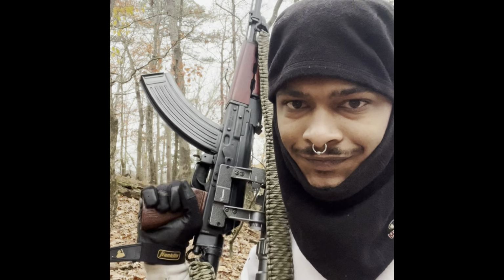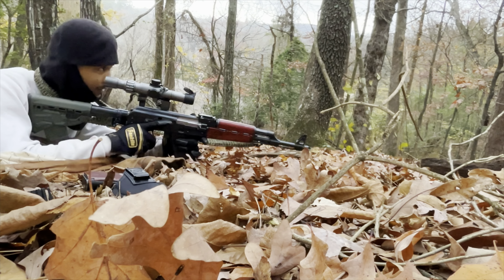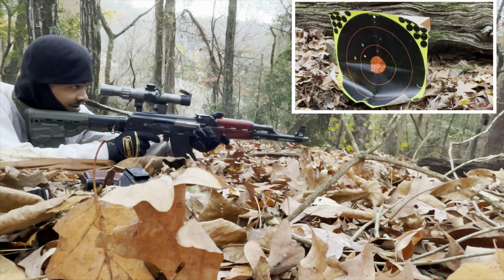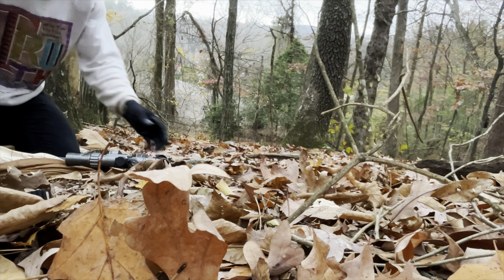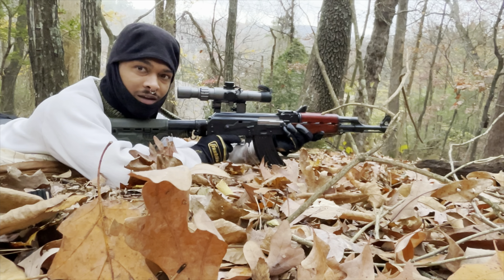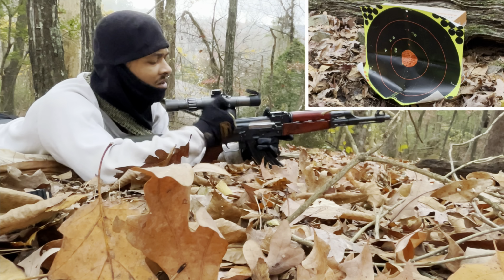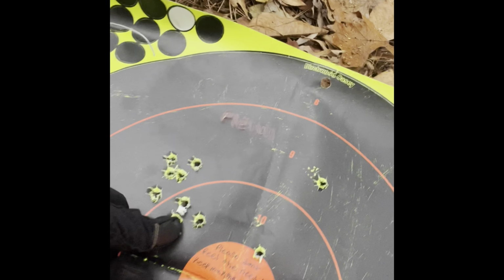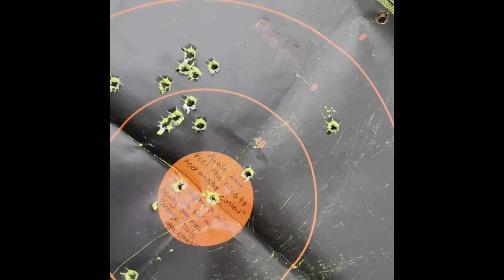Shooting haters comments through Texas precision optics 3-9x24 scope on Zastava m70 ak47 rifle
Spoiler.  I forget to review the scope. It’s solid though. I will say the advertisement said it was fog proof. Yet when the air from my nose hit the eye glass it did fog up 🤷🏽‍♂️
MY NAME IS DJ.
THIS IS DOOMSDAY BALLISTICS.
WHERE I PLAN TO SHARE MY LOVE OF THE SECOND AMENDMENT OF THE US CONSTITUTION WITH ALL OF YOU AMAZING PEOPLE.

MORE VIEWS AND SUBSCRIBERS EQUALS MORE FIREARMS TO REVIEW AND SHOWCASE.
SO SPREAD THE WORD!!!

IF YOU WOULD LIKE TO SHOW YOUR SUPPORT YOU CAN DO SO IN TWO DIFFERENT WAYS THROUGH PURCHASING…

DOOMSDAY BALLISTIC MERCH
Tee shirts and hats

MY ORIGINAL ARTWORK GALLERY
Canvases, posters, or even mugs